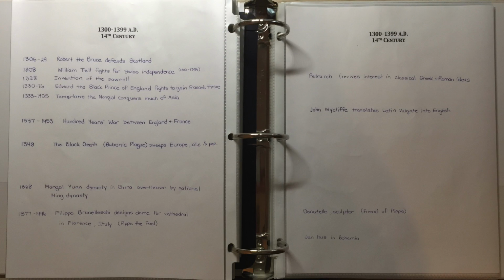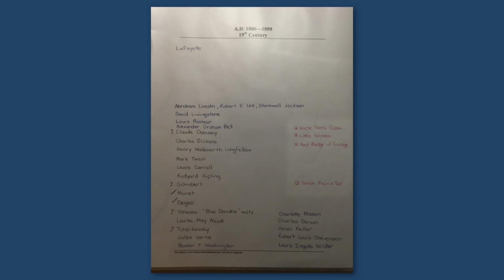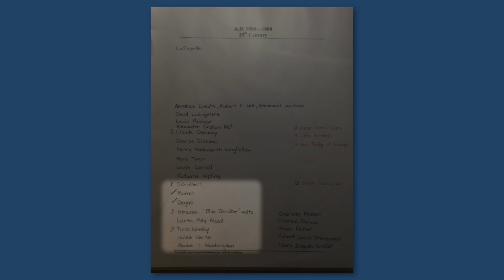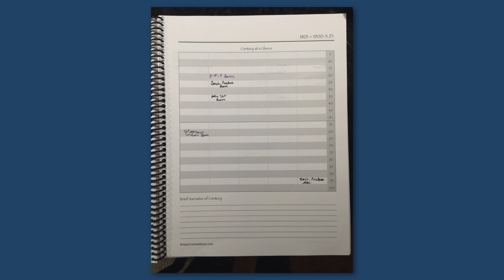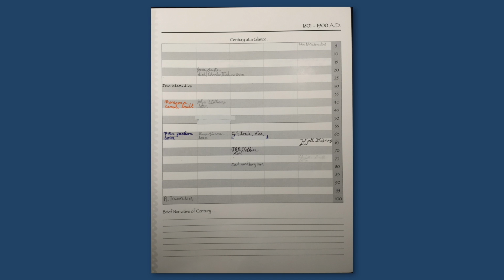SCM Answers Your Questions: Book of Centuries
Sonya Shafer gives a peek into some established Books of Centuries.